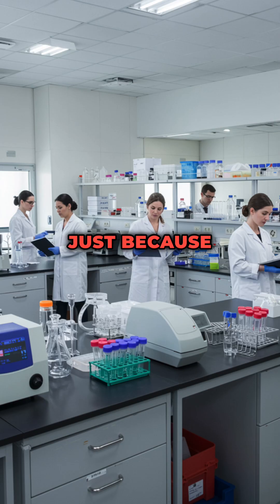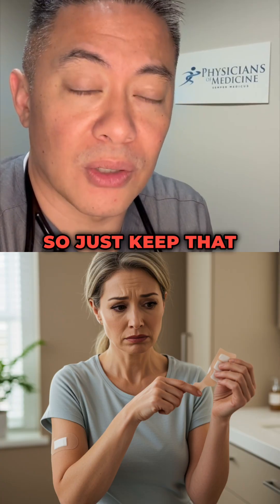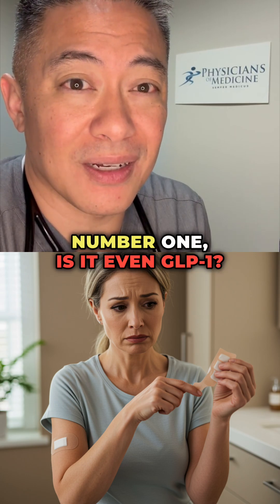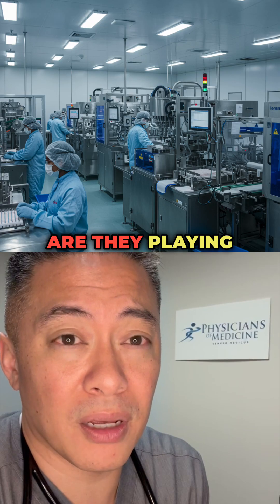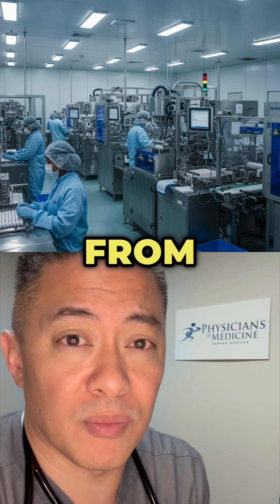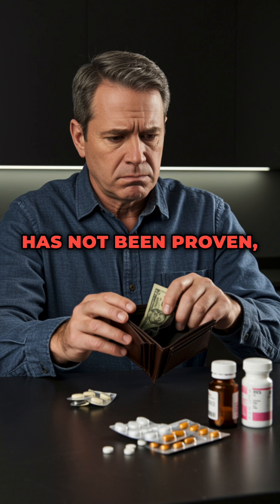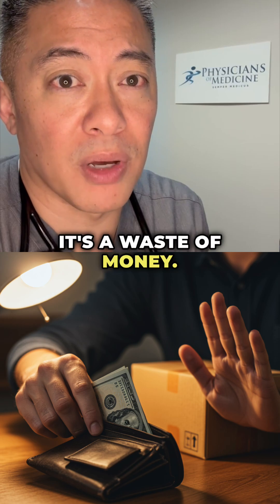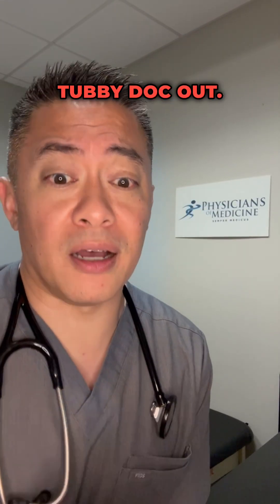Is the GLP-1 Patch Worth It? A Critical Review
GLP-1 Patch: Is It Worth Buying?
In this video, Tubby Duck investigates the new GLP-1 patch, questioning its effectiveness, approval status, and potential risks. He raises concerns about the lack of research, possible side effects like contact dermatitis, and whether the product is a scam aimed at capitalizing on the high cost of GLP-1 products from major pharmaceutical companies. TubbyDoc ultimately advises viewers to avoid purchasing the GLP-1 patch due to these uncertainties.